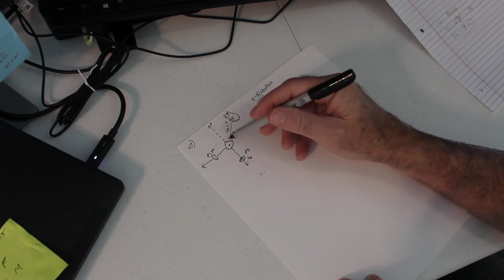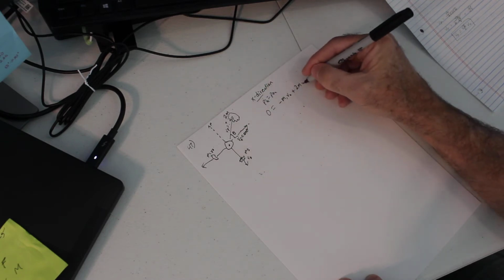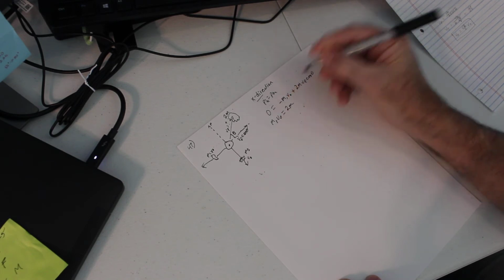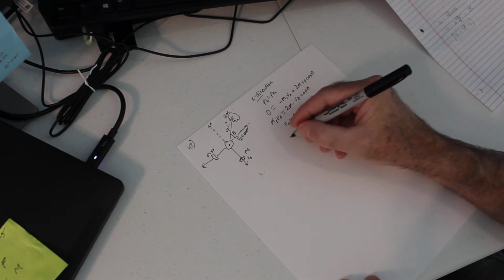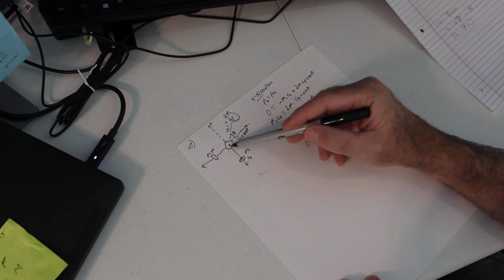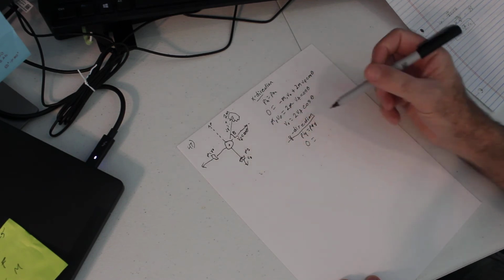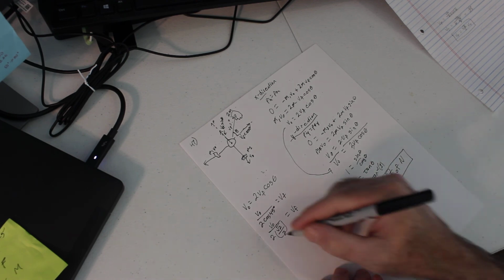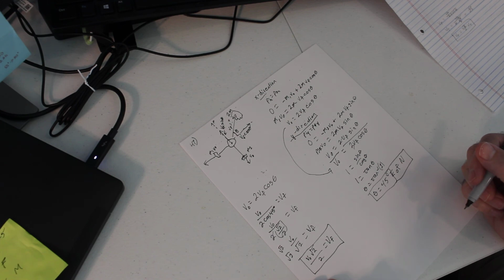Physics 2425 - Chapter 11 Number 47